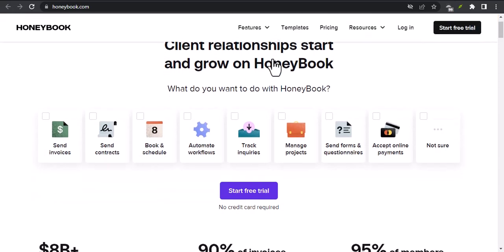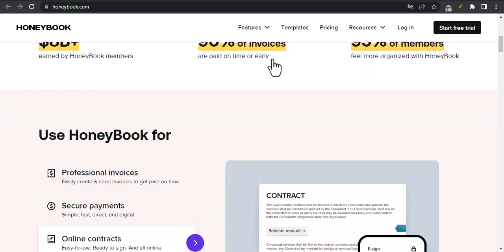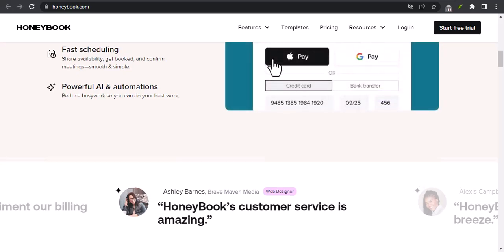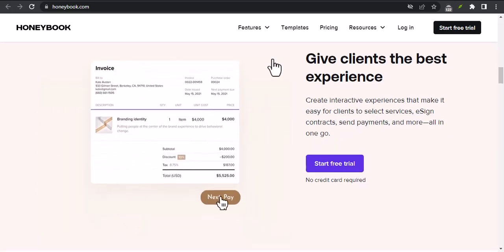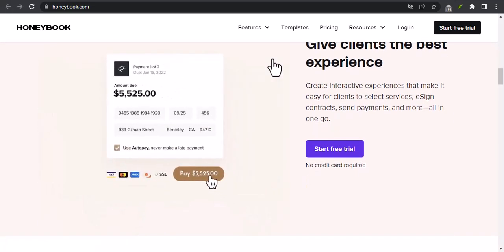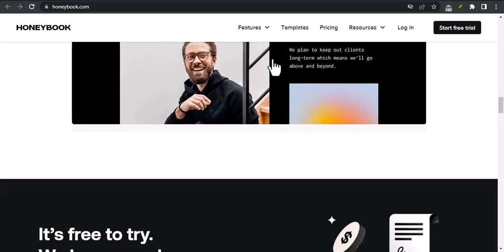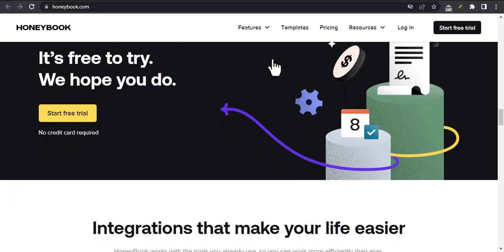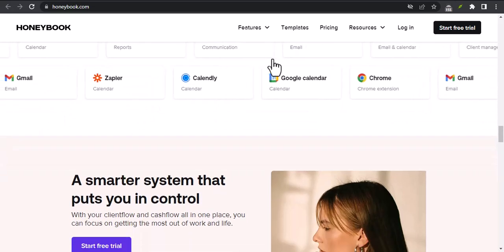Does HoneyBook automatically transfer money to a bank account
In this video, you will learn about Does HoneyBook automatically transfer money to a bank account

9 YouTube Channel Ideas to Help You Choose Your Own

✅IGNORE THIS
Related Search: